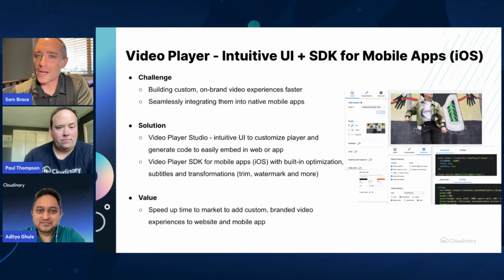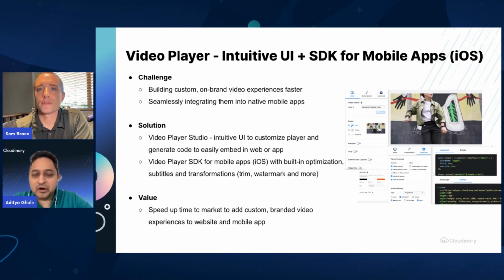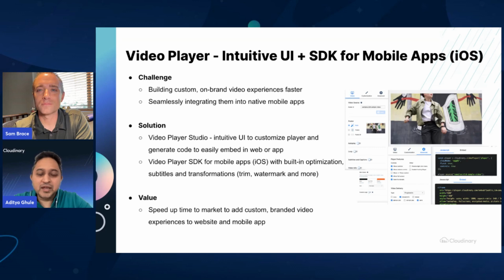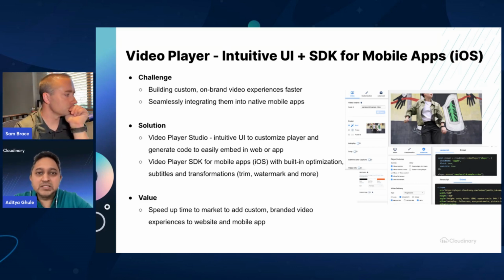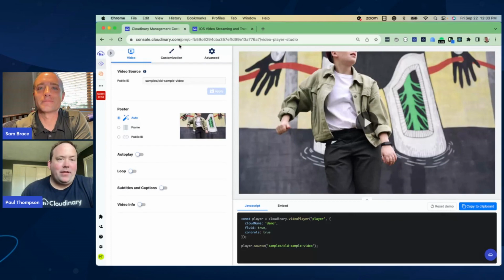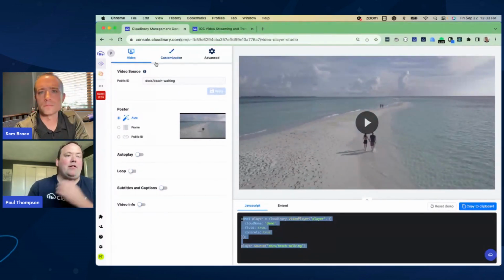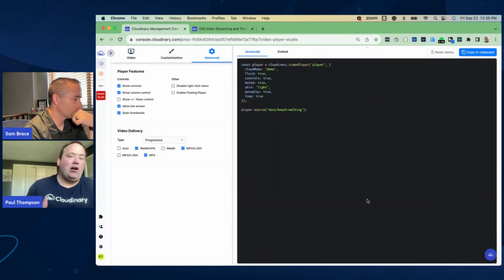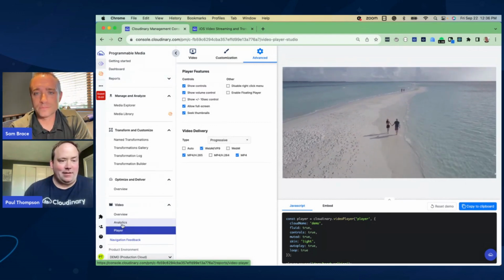Video Player Customization & SDK for Mobile Apps - Cloudinary Product Update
Cloudinary has recently enhanced features of its video player, as provided newfound support for iOS applications! Watch this walkthrough from Sam, Aditya and Paul at Cloudinary to better understand the customization opportunities, as well as the new iOS Native Video Player SDK.

The Cloudinary video player is a powerful tool known for its optimization capabilities, customization options, and features like subtitles and interactivity. With the new user interface, developers can easily configure and generate code for their video player, making it seamless to integrate video playback into websites or apps.

A significant development is the improved support for mobile apps, catering to a wide range of businesses and industries, from e-commerce to fitness. Cloudinary ensures that embedding video into mobile apps is user-friendly, high-performing, and enhances the overall app experience. The new iOS SDK further enhances the video player experience on iOS apps, offering optimization and customization capabilities.

Paul provides a walkthrough of the new configuration tool, demonstrating how users can customize the player's appearance, settings, and advanced features. The code generated by the configuration tool can be easily embedded into web pages or apps.

This video is a must-watch for those seeking to leverage the full potential of Cloudinary's video player and enhance their video strategy in web and mobile applications. Discover how Cloudinary's updated video player can empower your business with enhanced customization and video performance.